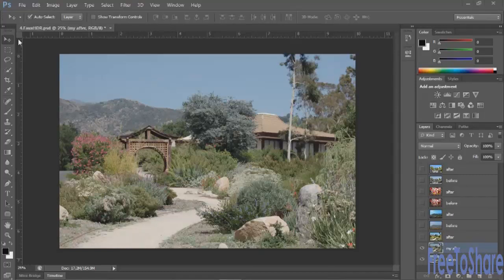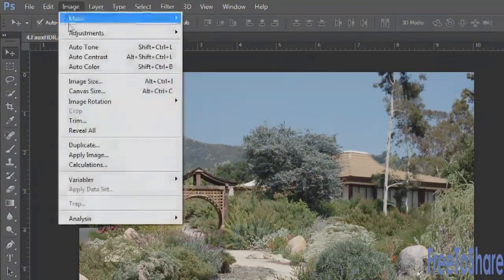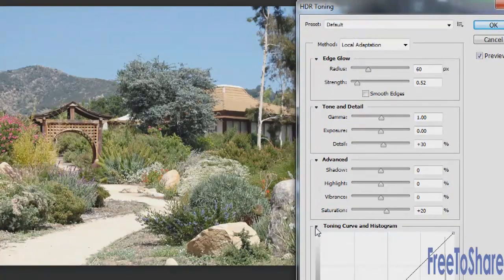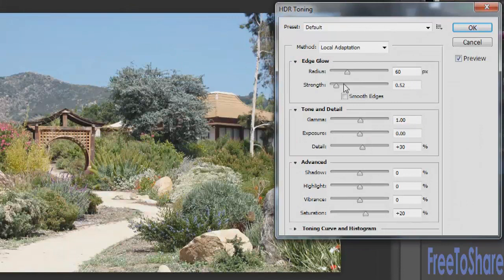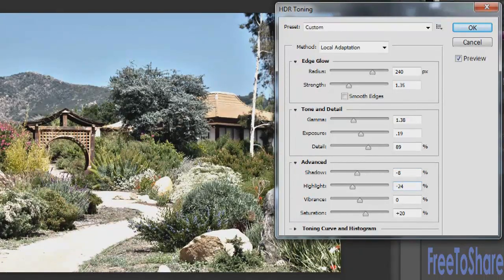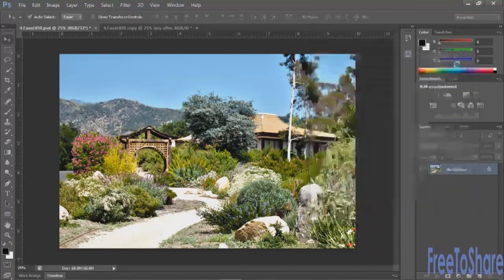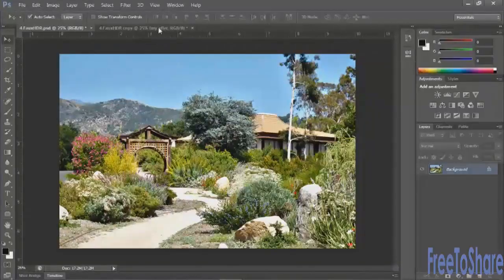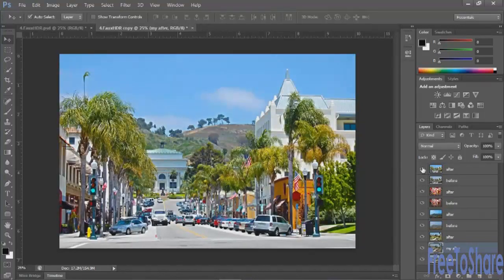Learn about Faux (High Dynamic Range) HDR : Tutorial Adobe Photoshop CS6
We've all seen those stunning high dynamic range (HDR) photography on the Web before. For some photographers, the technique simply means touching up a photo to make it look better, but at the same time making it look like nothing was done to it at all. Others go in a different direction, creating a more unreal look and bringing about more of an artistic piece rather than something you'd see in real life.